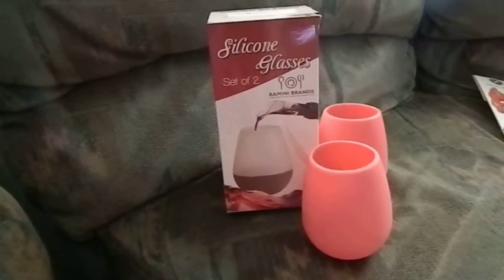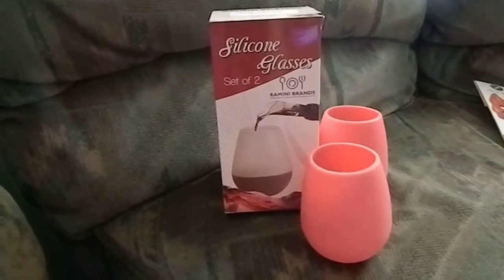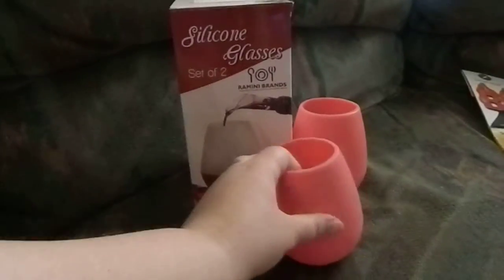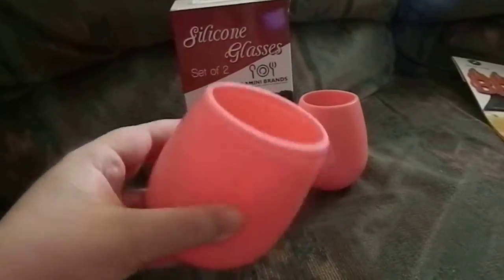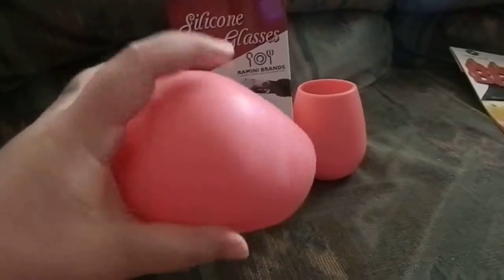Ramini Brands Silicone Wine Glasses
These unbreakable wine cups are designed to be sturdy and last long.